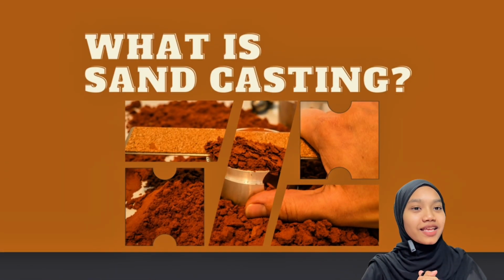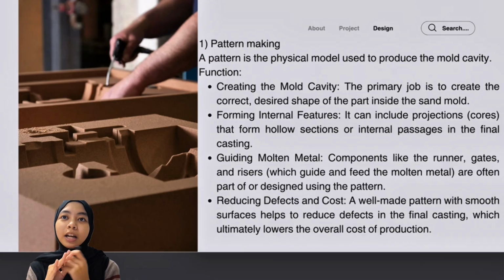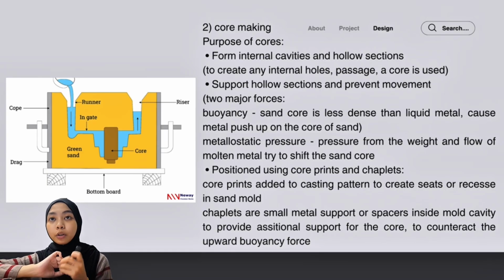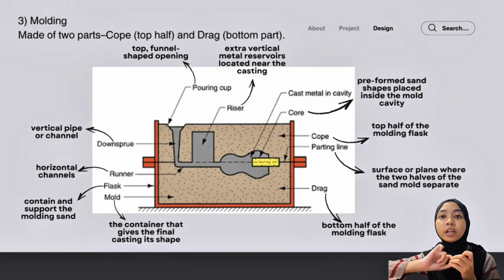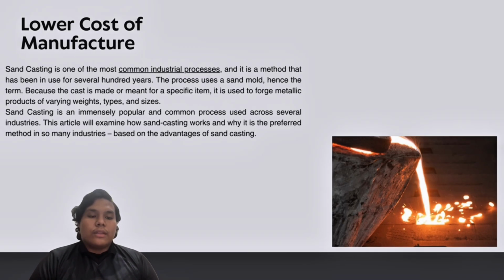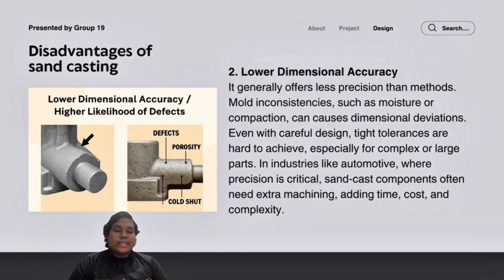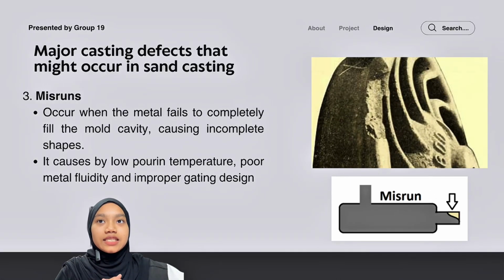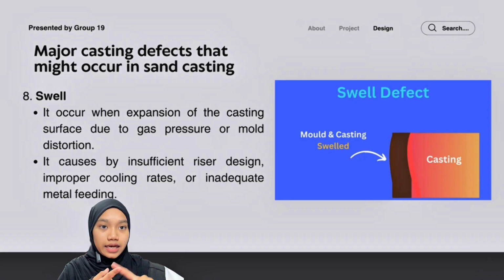Manufacturing Technology: Sand Casting process by group 19